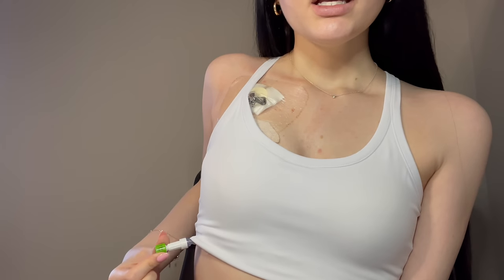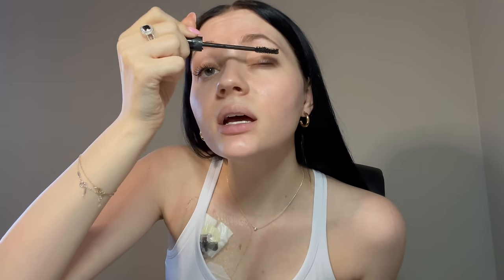ASMR| GET READY WITH ME (MY RECENT GO TO MAKEUP LOOK)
Personal- ___madddie
ASMR- madasmr1

💄Lip product- Sephora gel lip liner in "sink or suede" 28
👀 Lashes- Ardell lashes in the style 113.

🖤TOP- REKITA racerback tank top

*SOME YOUTUBE VIDEOS MIGHT BE ON LOOP DUE TO MY HEALTH, AND FOR YOUR RELAXATION*